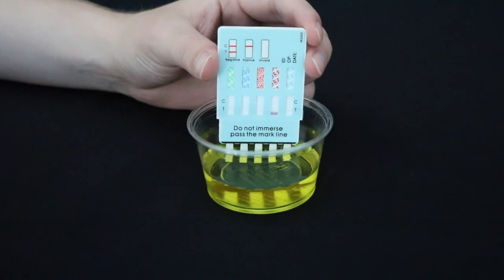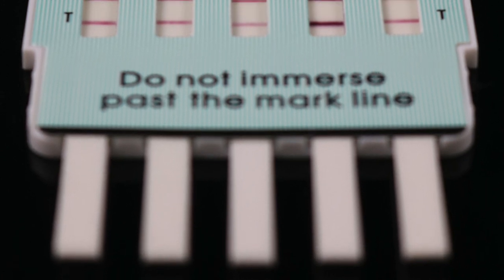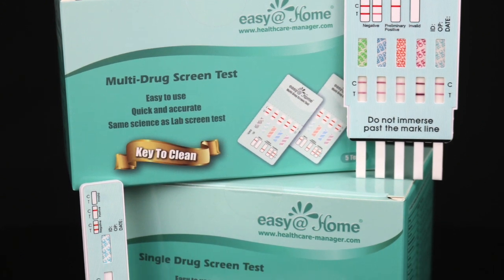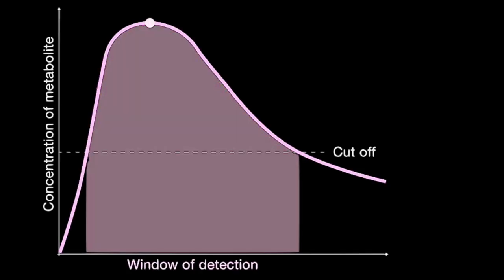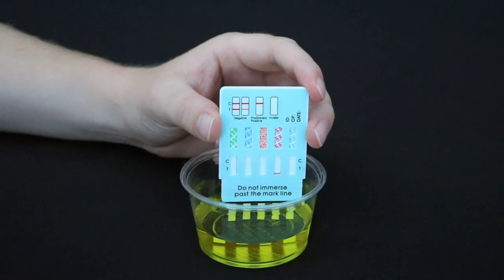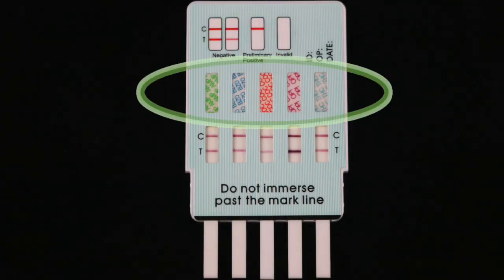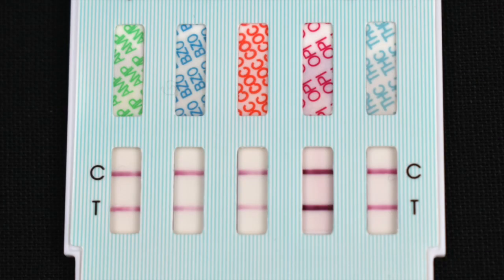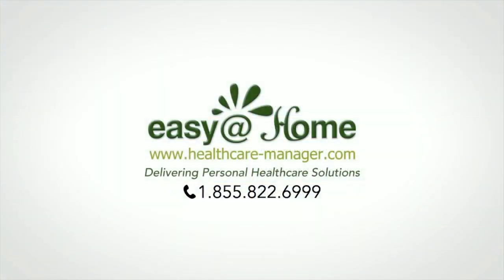Easy@Home Drug Test Dip Cards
Easy@Home provides a variety of drug test options depending on your needs. As a professional and best seller in the industry. We provide you both reliability and support.  Our drug tests are over 99% accurate when performed properly.  to find out more!

Follow us for more information about this product and many more –